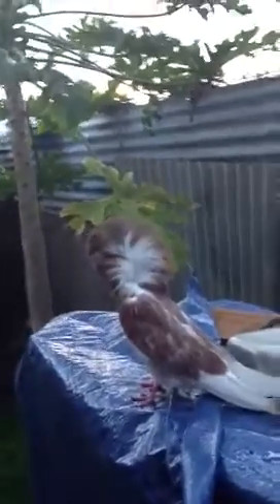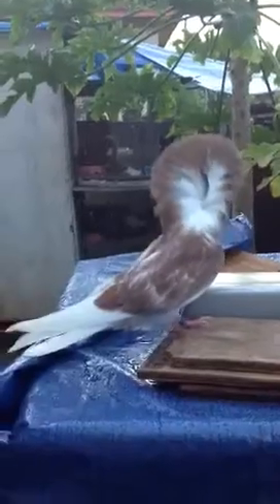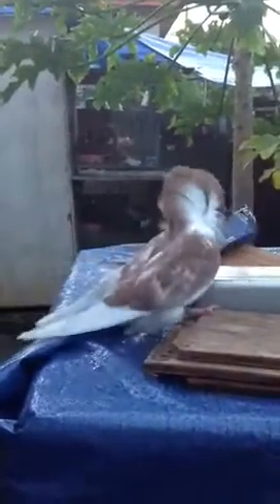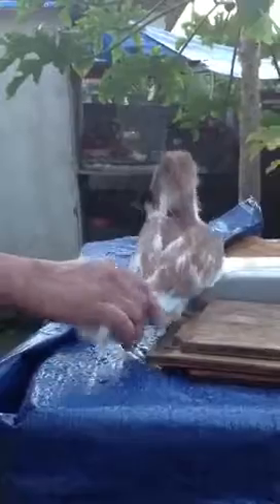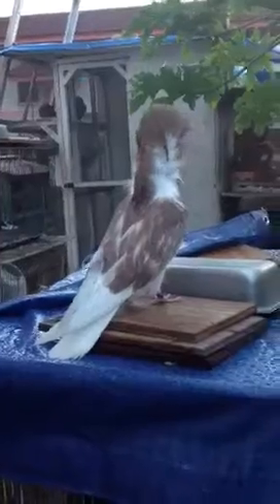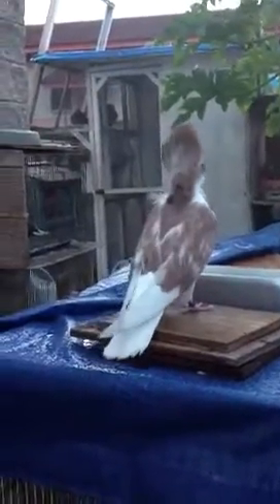Almond Jacobin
Joes favorite color of Jacobins